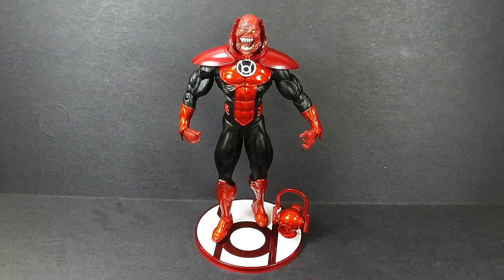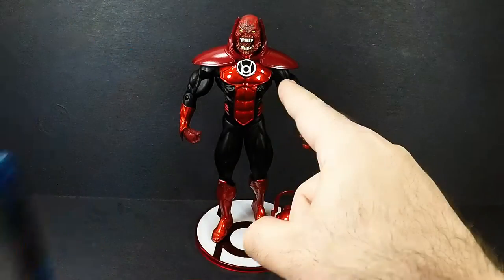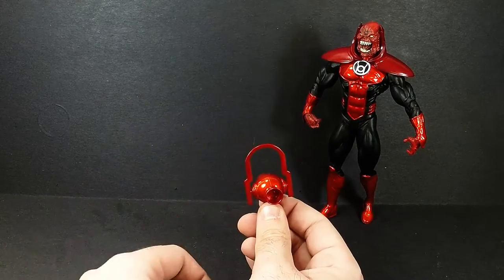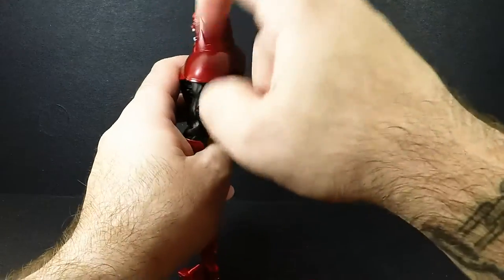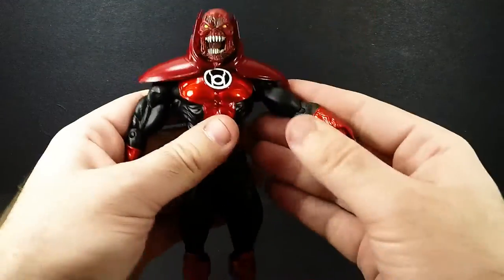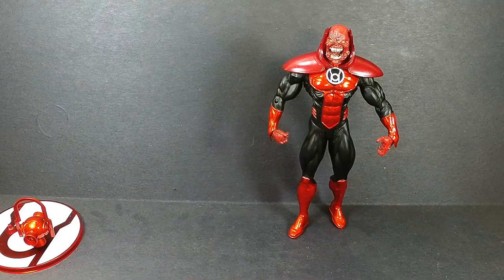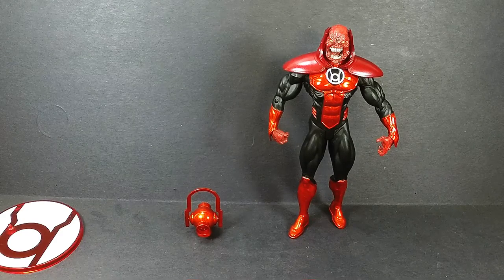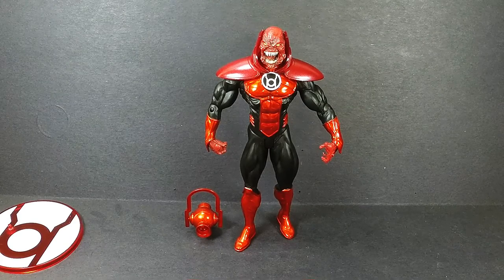SLB Reviews Blackest Night Series 1 Atrocitus